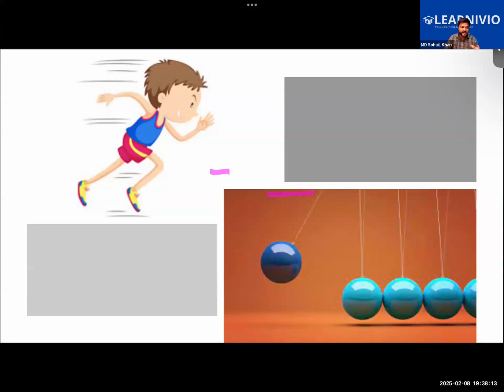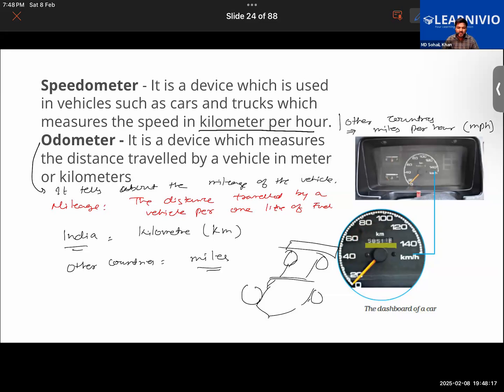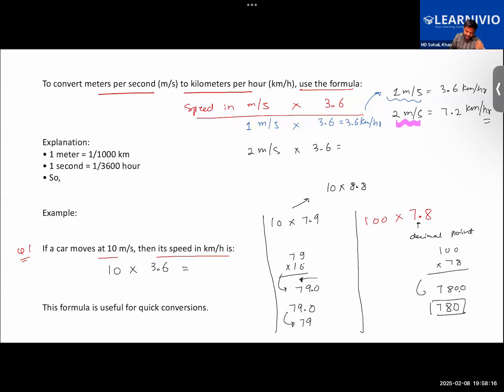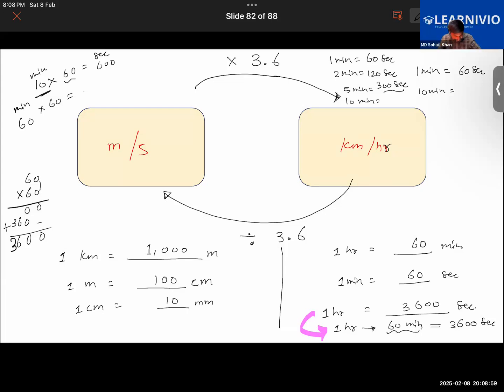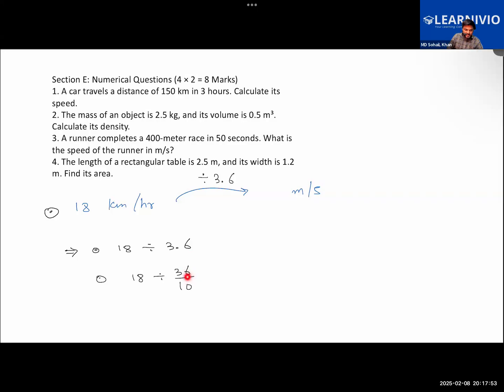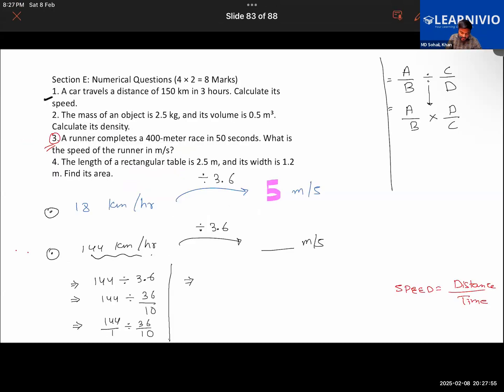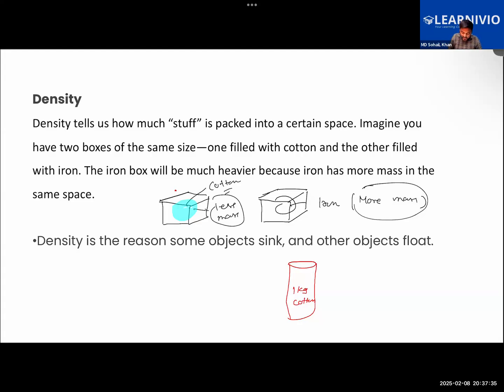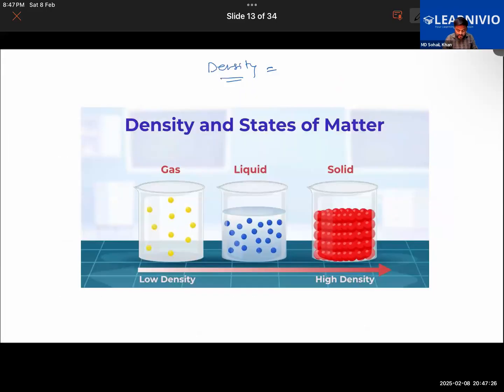Learnivio | Chapter : Motion and Measurement | Doubt class | Lect | 7th CBSE S2 08-02-2025